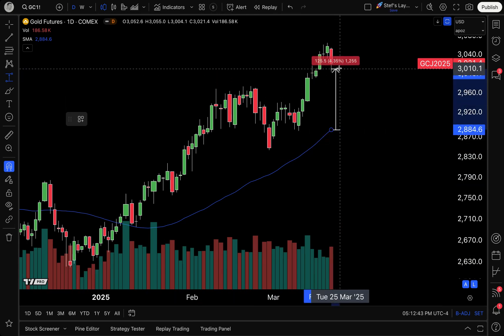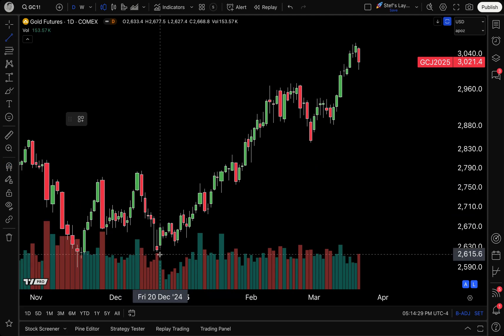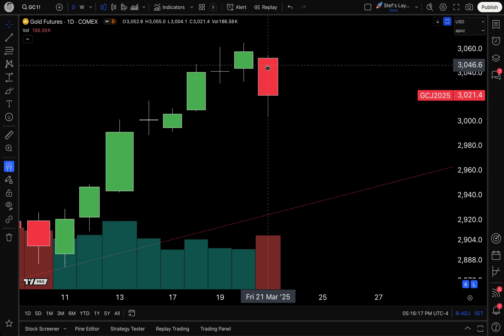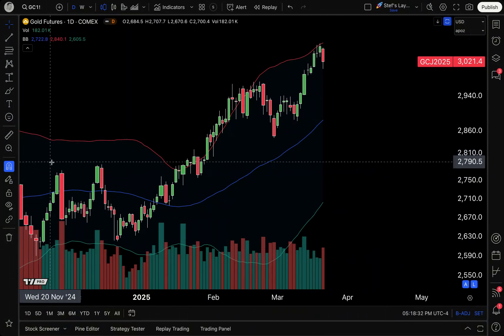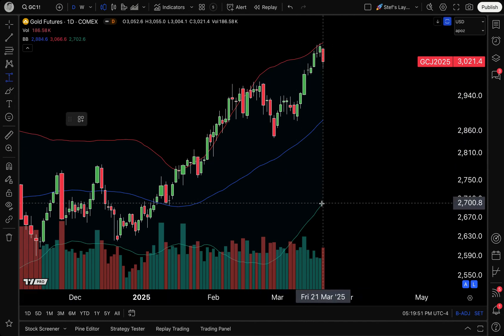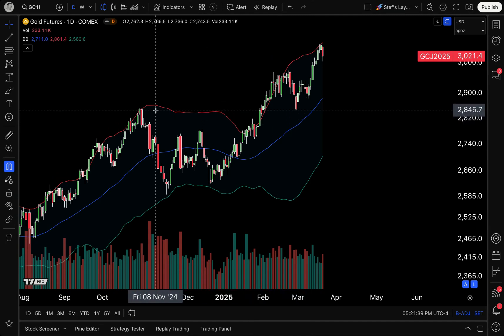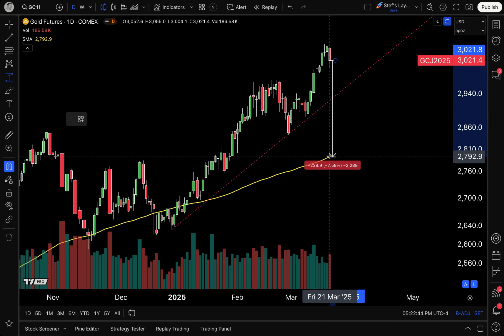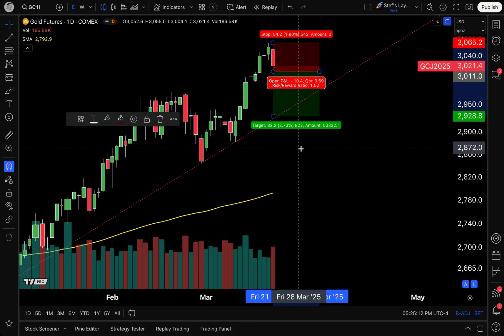Magnet Mode and Snap to Indicators: Tutorial (2025 UPDATE)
Welcome to our new in-depth walkthrough of Magnet Mode on TradingView! In this video, we’ll explore how this powerful tool can enhance your charting experience by providing precision in aligning and snapping your indicators and drawing tools.

The highlight of this walkthrough is the new SNAP TO INDICATORS feature, a revolutionary update within Magnet Mode. This feature allows you to easily snap your trend lines, indicators, and other drawing tools to specific values or key points of your chosen indicators, ensuring perfect alignment for more accurate analysis. Whether you’re just starting out or you’re an experienced trader, this new feature will streamline your charting workflow and help you make smarter trading decisions.

In this video, we’ll cover:

- An introduction to Magnet Mode and its capabilities
- How to activate and utilize the SNAP TO INDICATORS feature
- Practical tips for optimizing your charting workflow